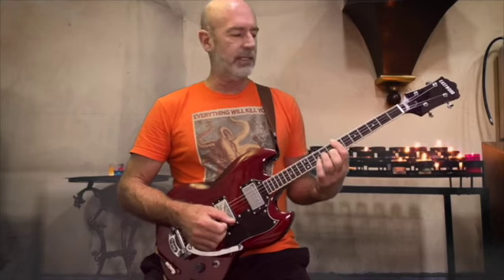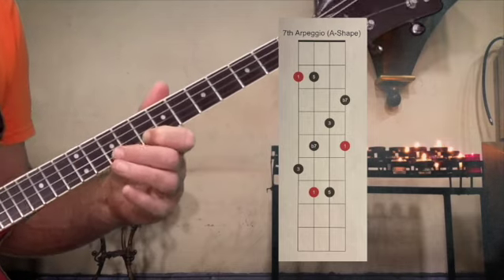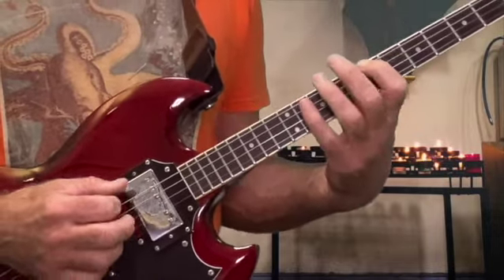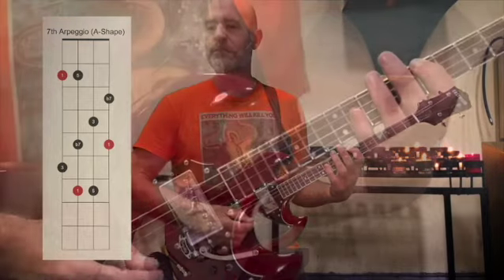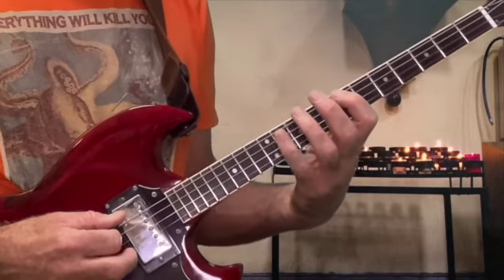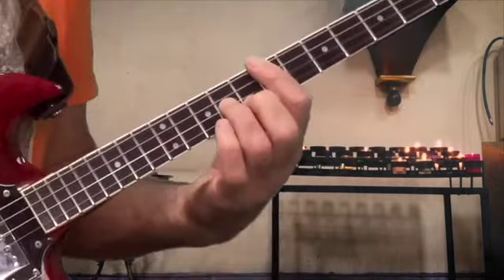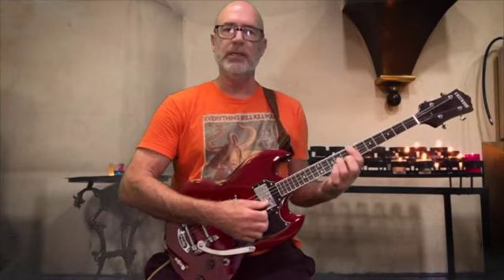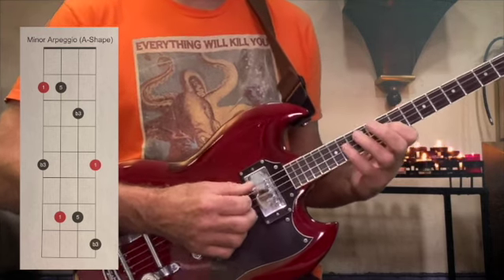A Shape 7th Arpeggio Practice by Tenor Guitar Time with Todd GDAE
Here's A-shaped 7th arpeggio practice for the tenor guitar GDAE, and any instrument tuned in 5ths. If you are playing CGDA, play at the 2nd fret for my D7, at the 4th fret for the Em, and at the 7th fret for my G major. Also included are some ideas for easy riffs related to the 7th chord and a couple homework assignments. Hope it's useful!